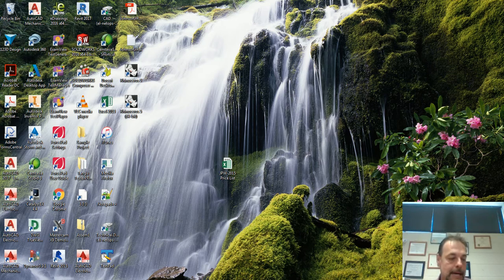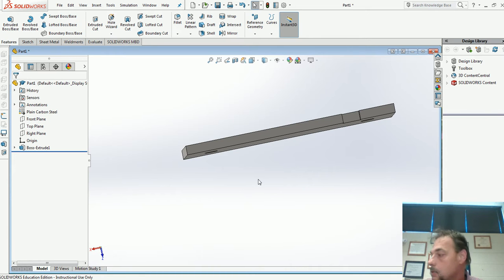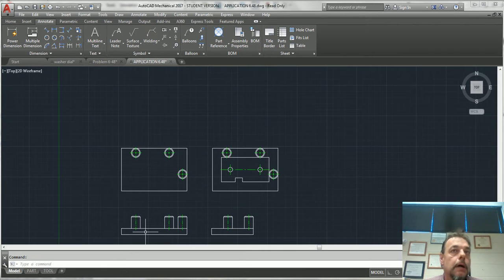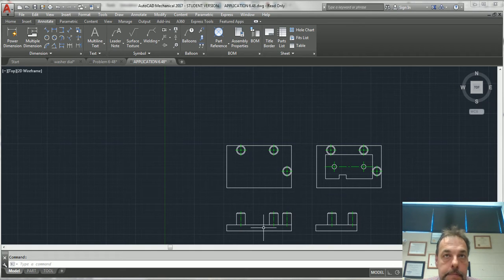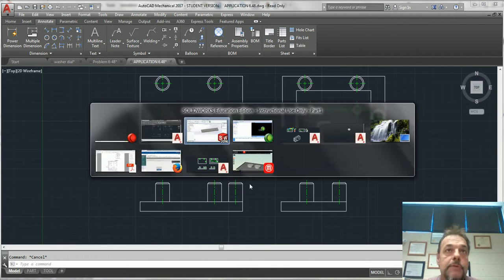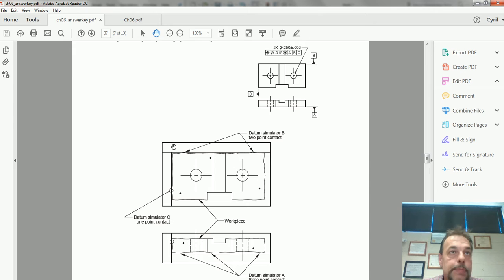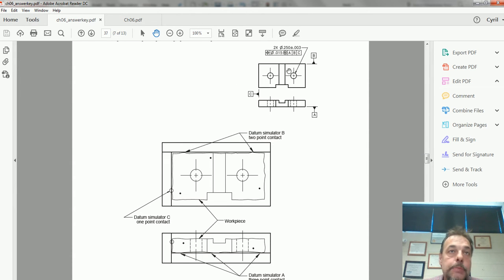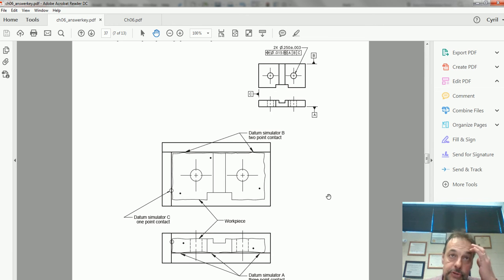Datum & Datum Features Video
Problem 6-48 developing tool to check positioning on hole locations. of plate. CAD-240 GD&T class at Elizabethtown Community Technical College